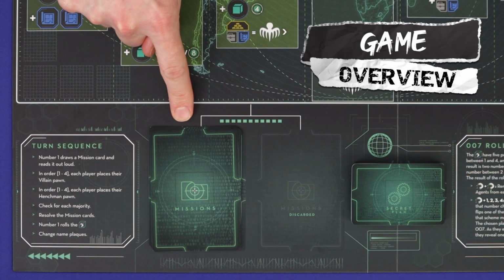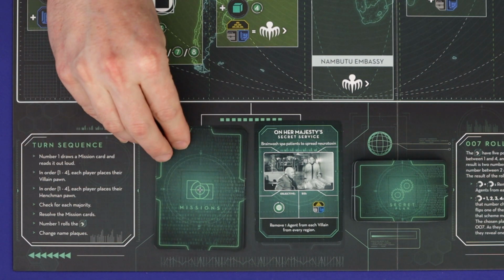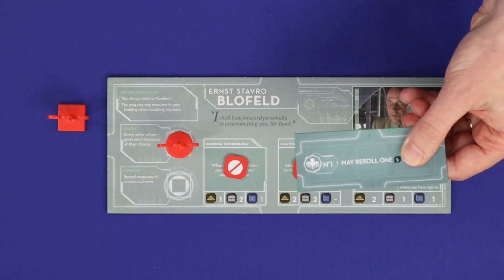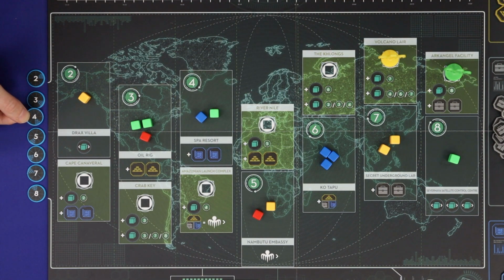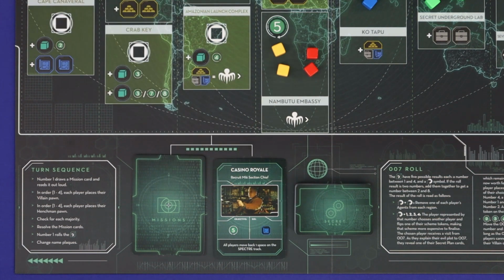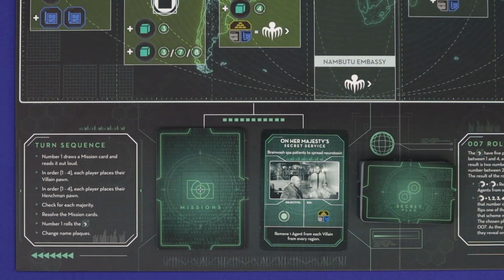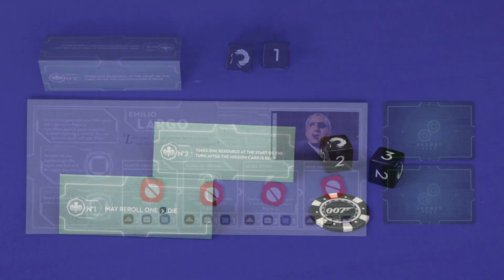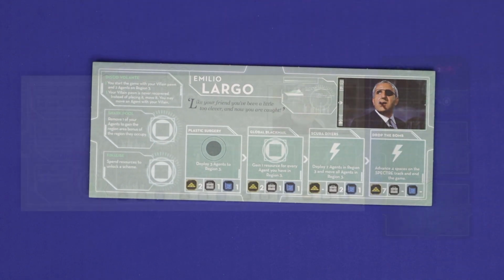Spectre the Board Game - How to Play Board Game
Learn how to play Spectre the Board game - we're rules teaching in the clearest, concise way, so hopefully you can skip most of the rulebook and just play!

INDEX
00:00 Start
00:13 Game appraisal
00:53 Game setup
02:37 Game overview
04:46 Reveal mission
05:42 Villain placement
08:31 Check majorities
10:04 The missions
14:49 Bond... James Bond
17:08 Spectre track
18:16 End game